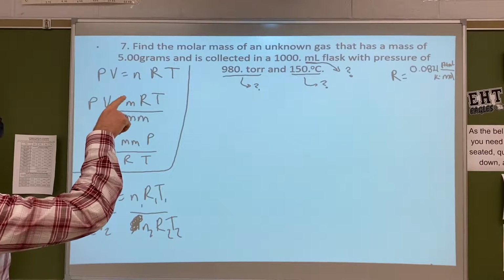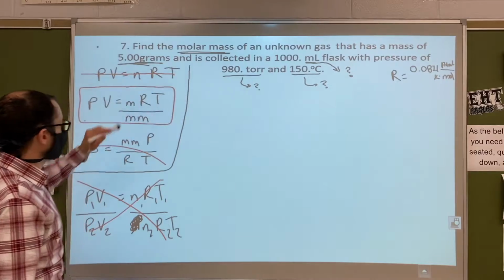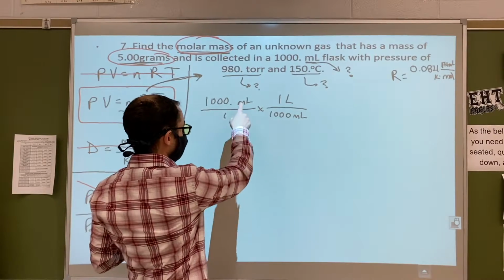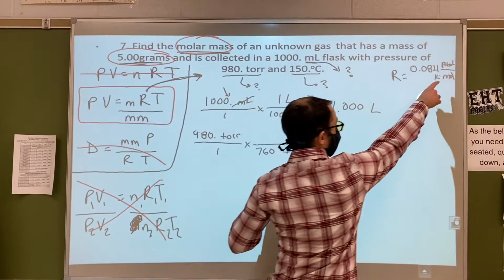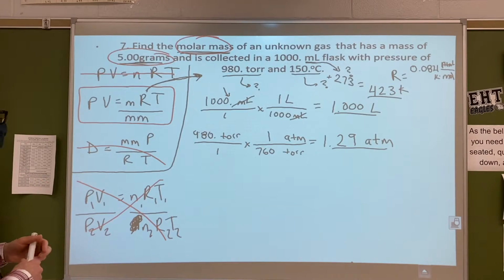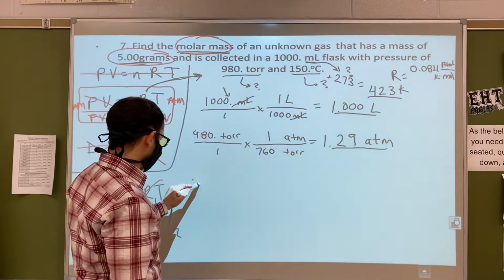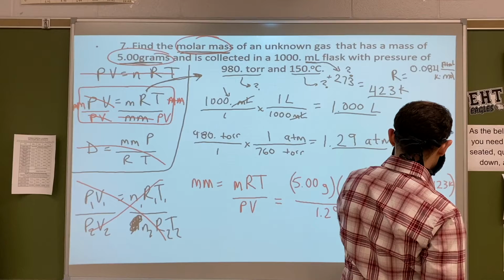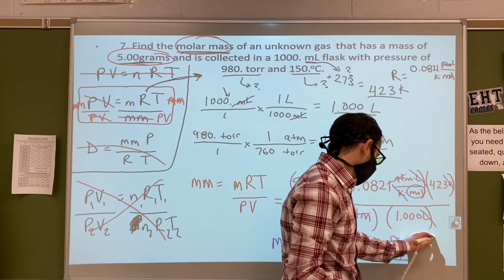molar mass mass is 5 g